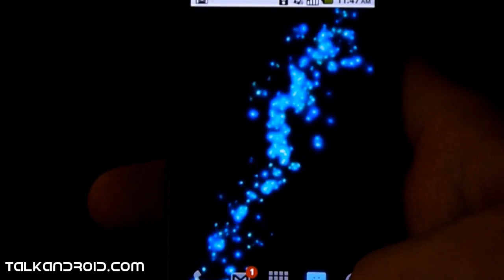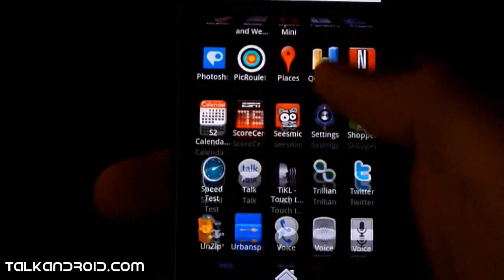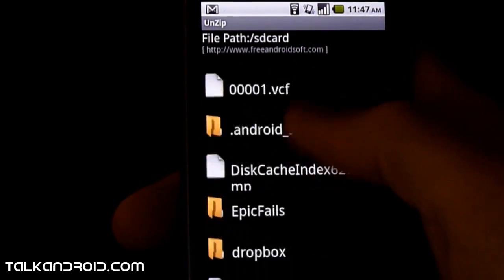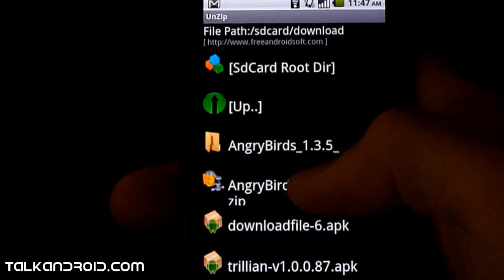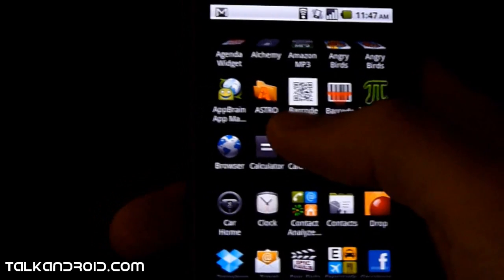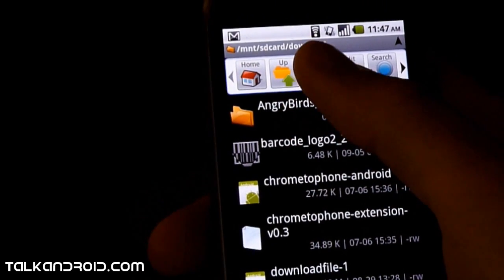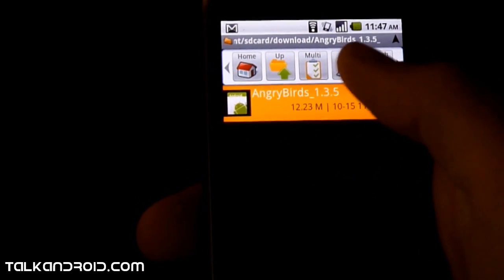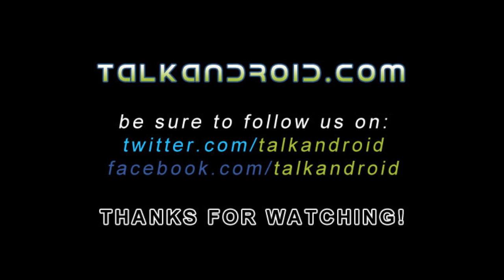How to Download, Unzip, and install Angry Birds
But make sure you have a file manager on your phone (I use Astro) and download the "unzip" app available in the market. Then just follow the steps in the video